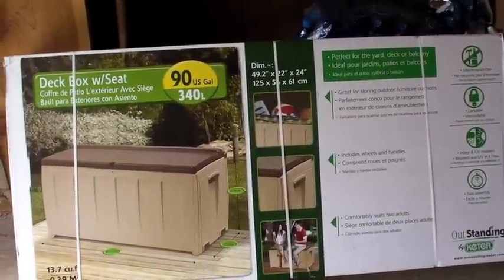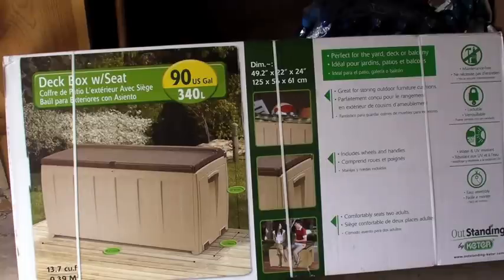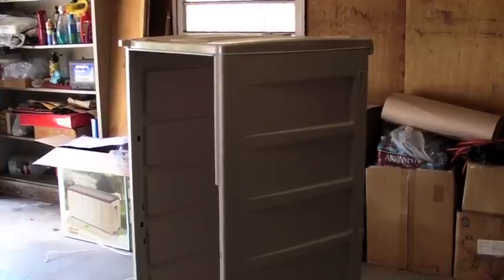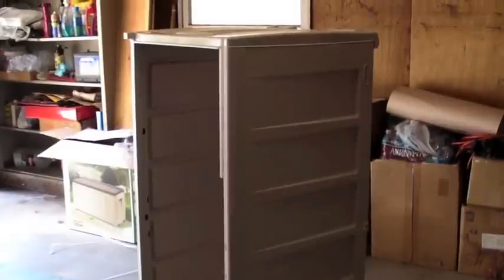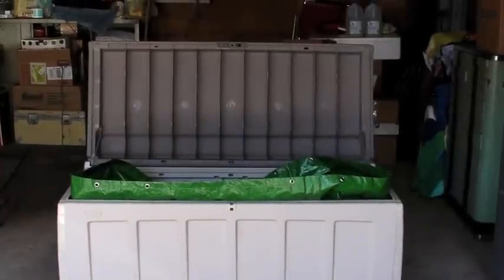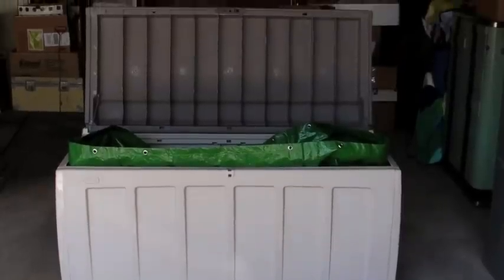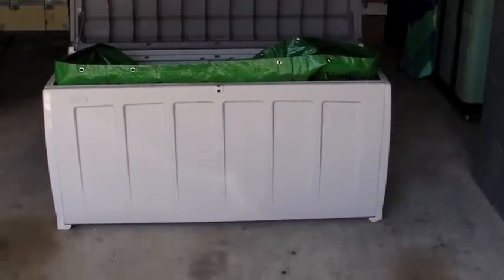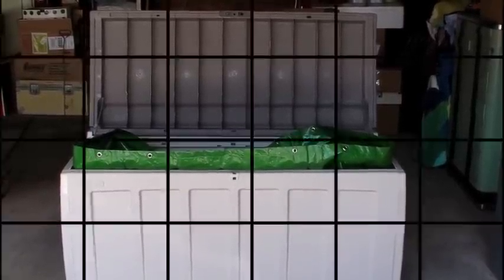Prep Storage: 90 Gal. Box Assembly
If you prep you quickly learn you need storage, storage, and more storage. After watching SoCalPreppers' Earthquake Preparation Kit video I went out and found this storage box to put prepping supplies in. I think I will go buy a second one.